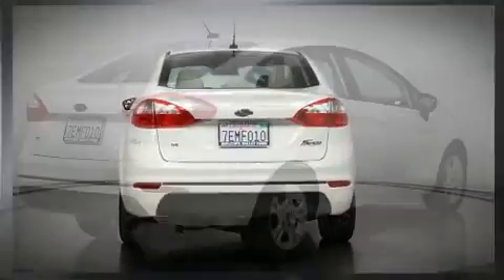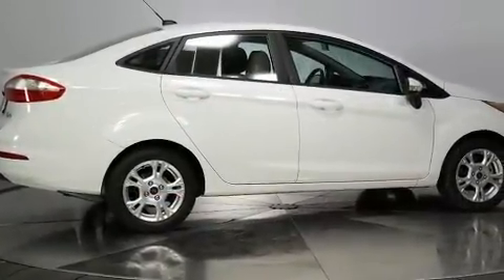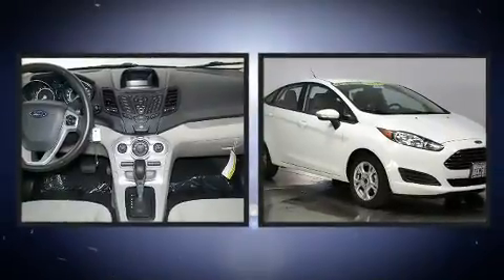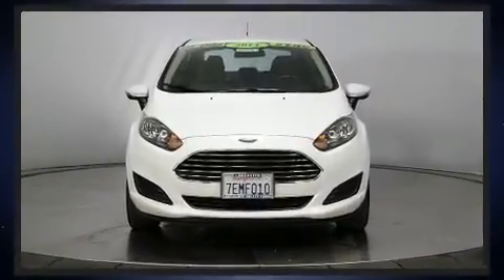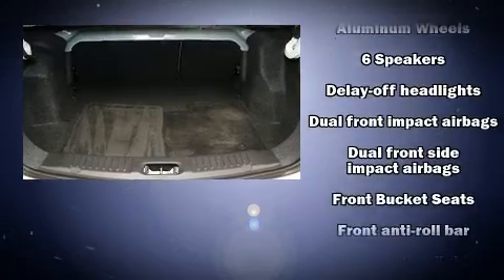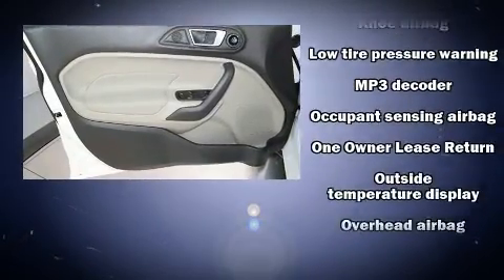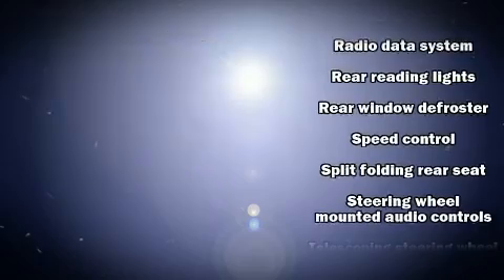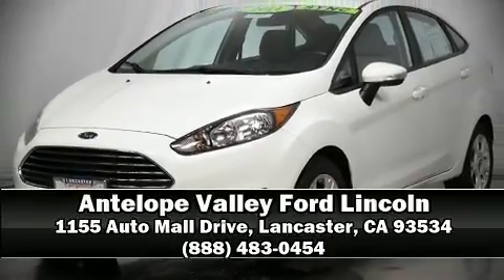2014 Ford Fiesta SE in Lancaster, CA 93534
You can expect a lot from the 2014 Ford Fiesta. With less than 20,000 miles on the odometer, this 4 door sedan prioritizes comfort, safety and convenience. It features a front-wheel-drive platform, an automatic transmission, and an efficient 4 cylinder engine. Top features include front bucket seats, front and rear reading lights, a tachometer, variably intermittent wipers, a trip computer, turn signal indicator mirrors, an overhead console, and 1-touch window functionality. Ford ensures the safety and security of its passengers with equipment such as: head curtain airbags, front SIDE impact airbags, traction control, a security system, and ABS brakes. Electronic stability control ensures solid grip atop the road surface, no matter how challenging the driving conditions. This vehicle has achieved Certified Pre-Owned status, by passing Ford's rigorous certification process. Our experienced sales staff is eager to share its knowledge and enthusiasm with you. We'd be happy to answer any questions that you may have.